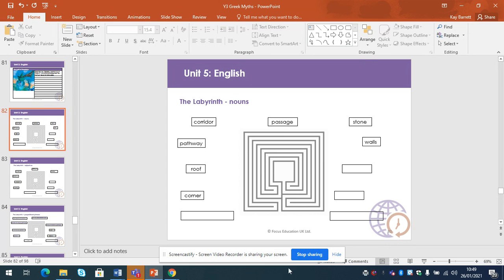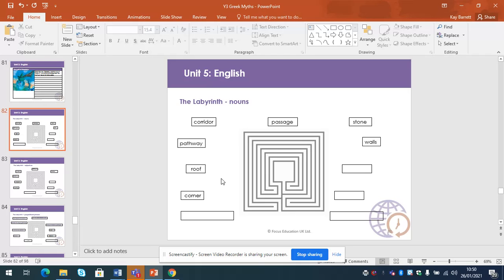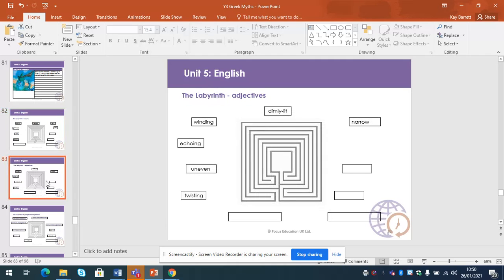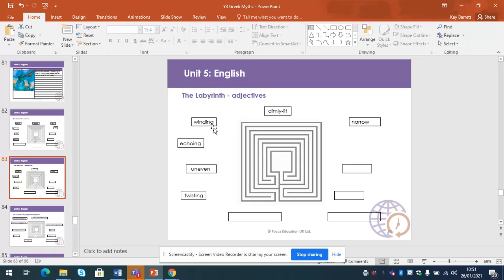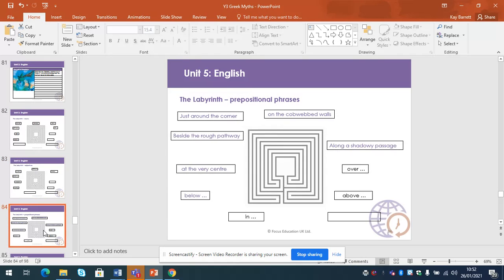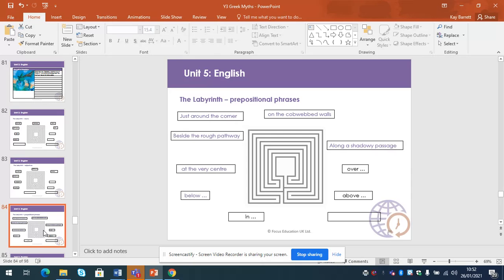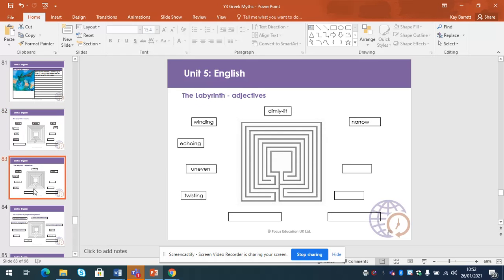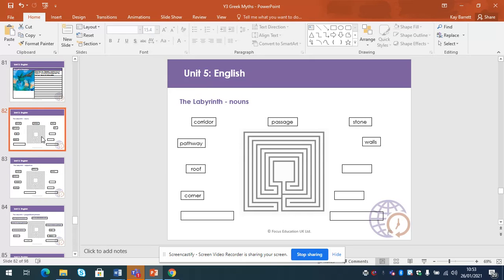Year 3 labyrinth description lesson